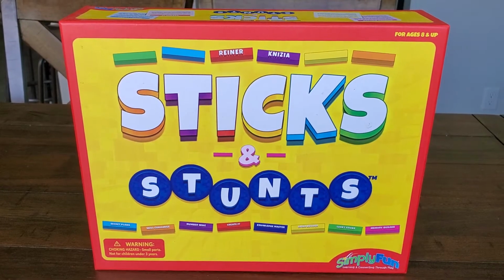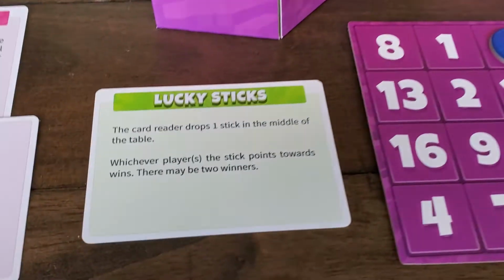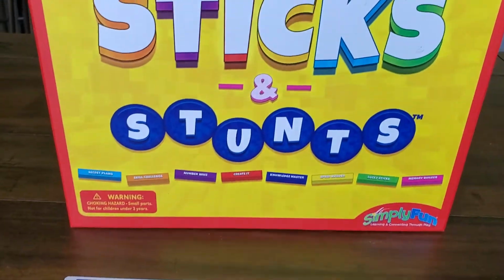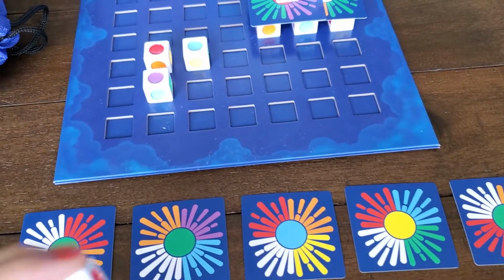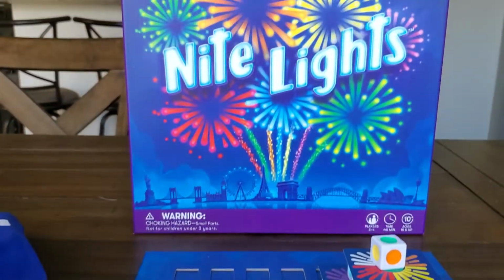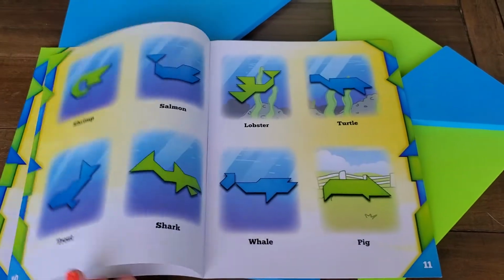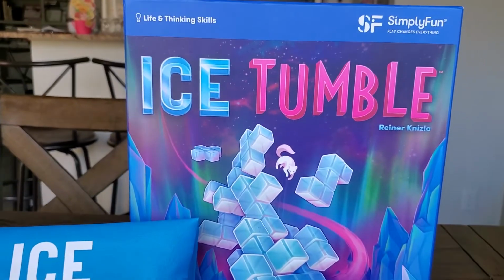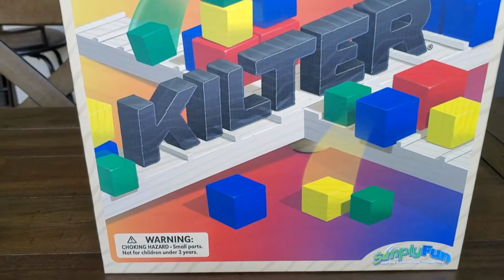SimplyFun games for people who like to build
If you like to build, stack, and balance things, these games are for you!